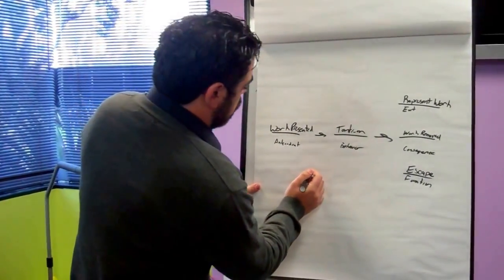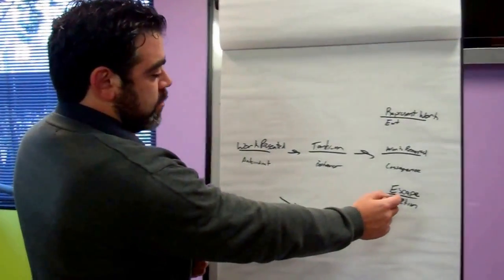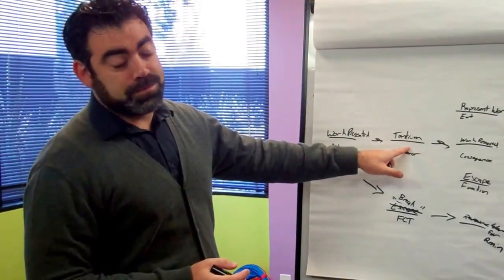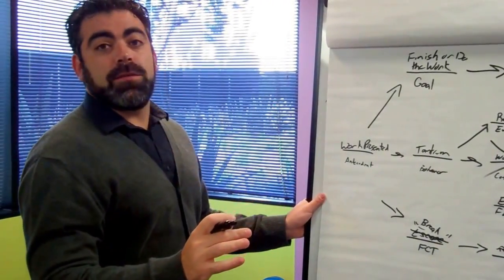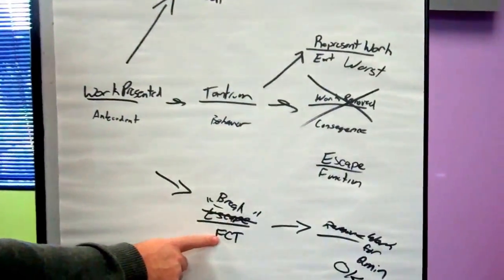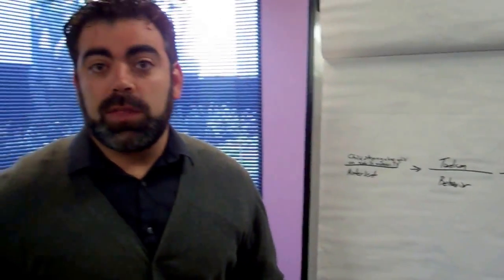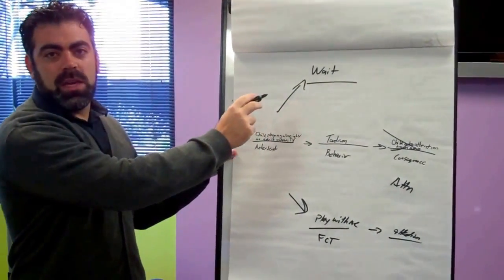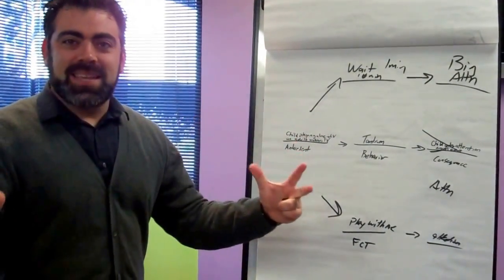Managing Tantrums - Functional Communication Training (FCT) part 3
Autism Spectrum Therapies offers this third installment about Functional Communication Training (FCT) with clear plan of action to manage your child's tantrum and help them communicate what they need.